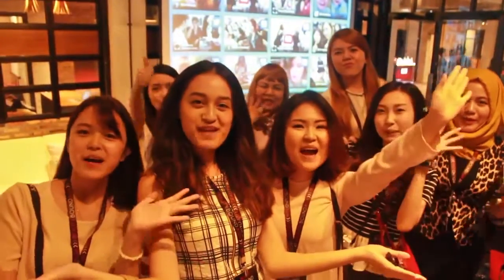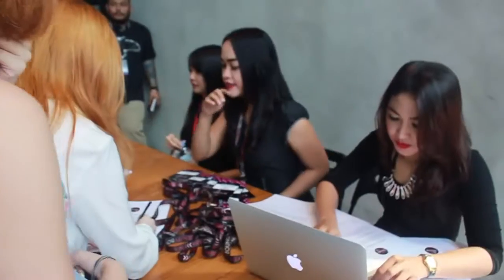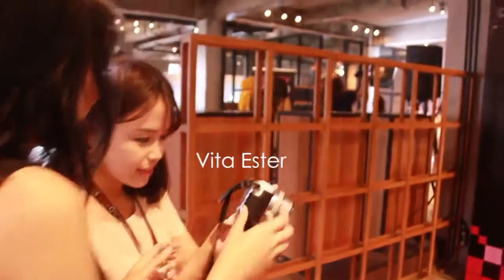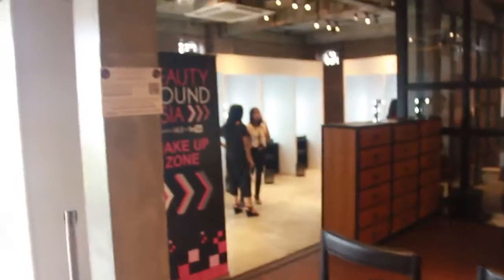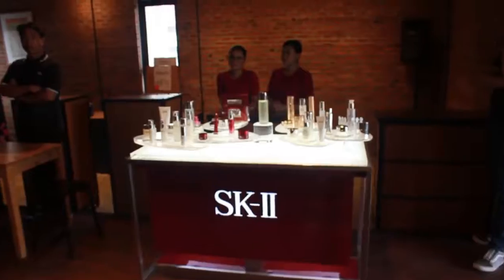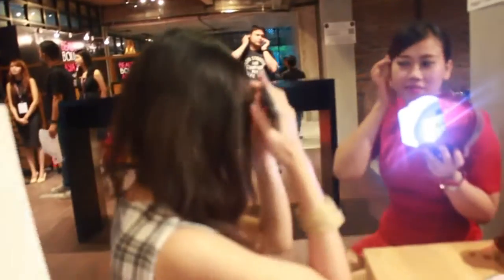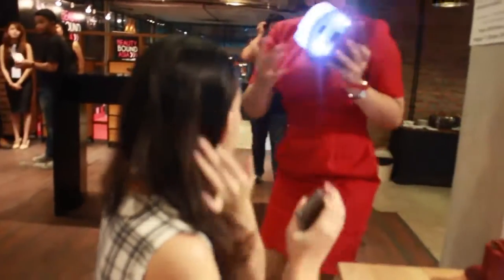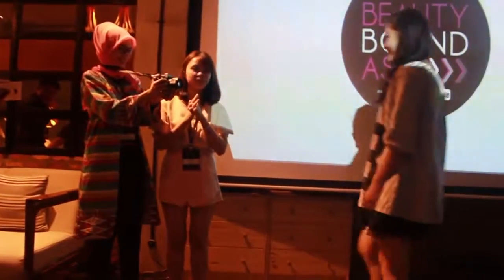VLOG #2 Beauty Bound Asia NATIONAL FINAL Workshop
Hi YouTube Friends!
As you may already know, i am one of Beauty Bound Asia National finalist (yay!) and here is the vlog of me on Beauty Bound Asia Workshop. It's such a short video, (i am new on this vlogging thing) but i hope you're having fun while watching it, xo;s Nadya - UrbanBeaute.com